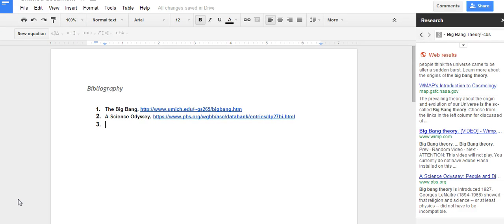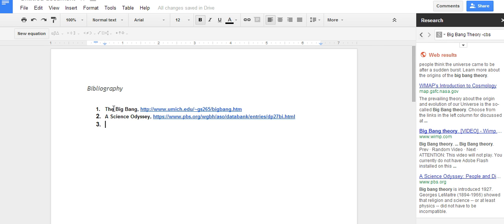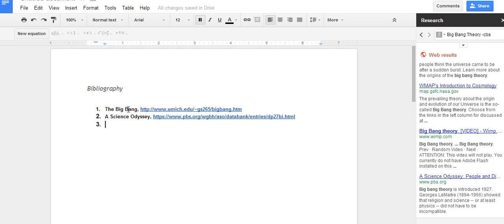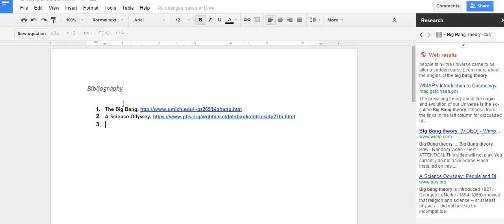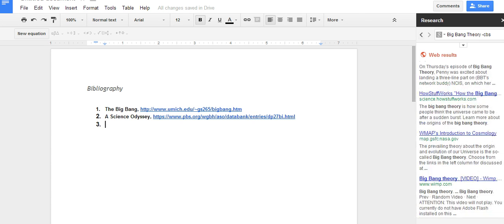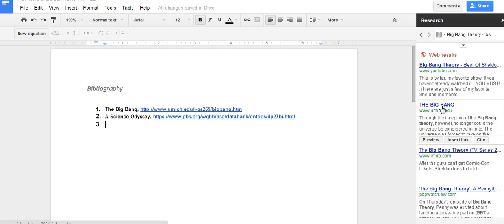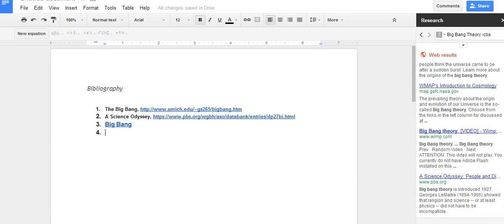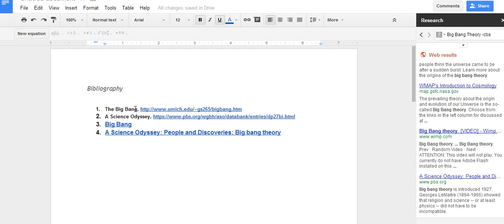Screencast by marcschulz from Screenr.com